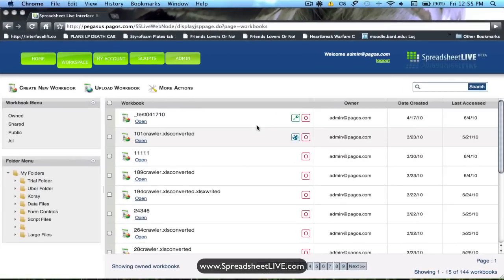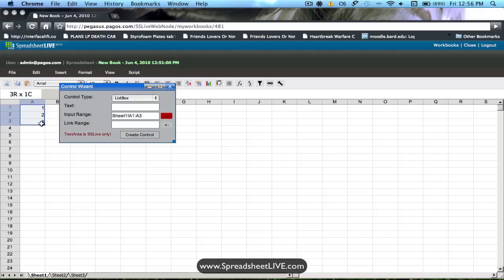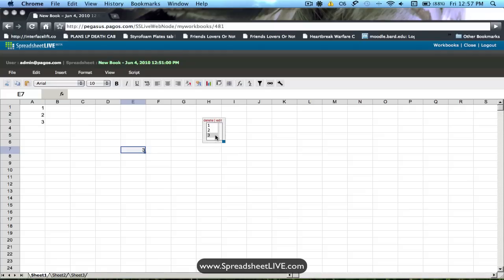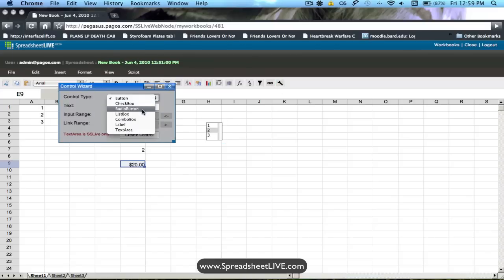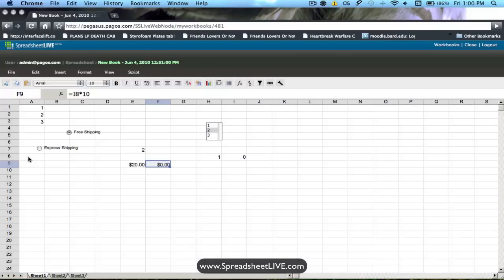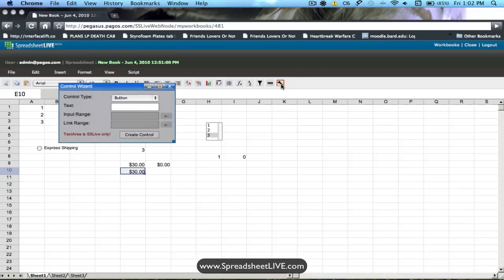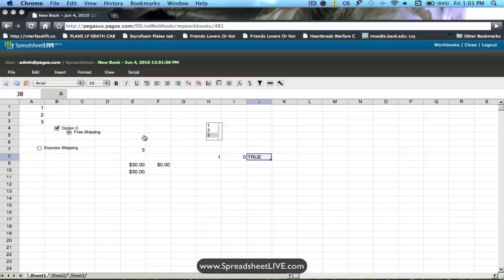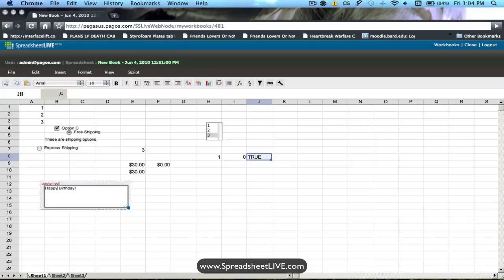Using Form Controls in SpreadsheetLIVE!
This demo demonstrates the use of form controls in SpreadsheetLIVE. This functionality is extremely easy to use and operates in the same manner as form controls in Excel or any other spreadsheet-style workspace.